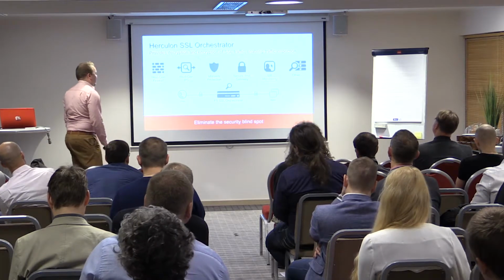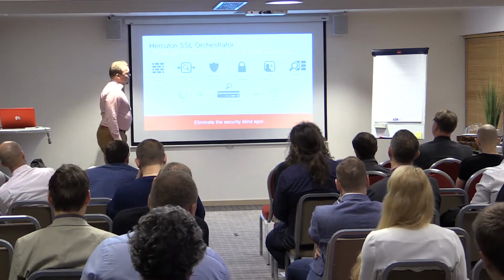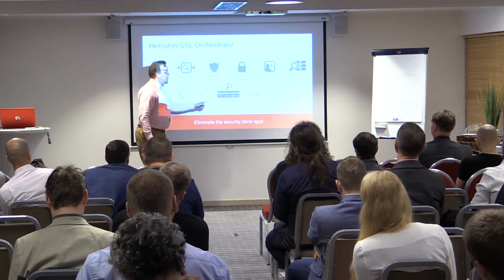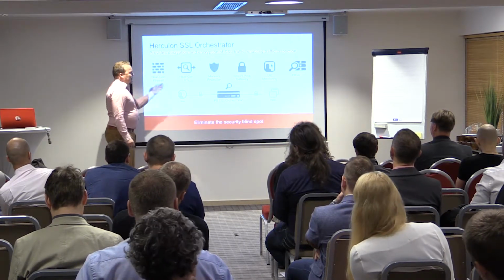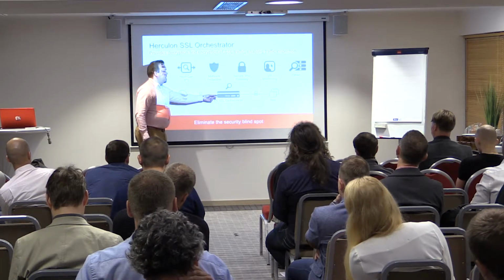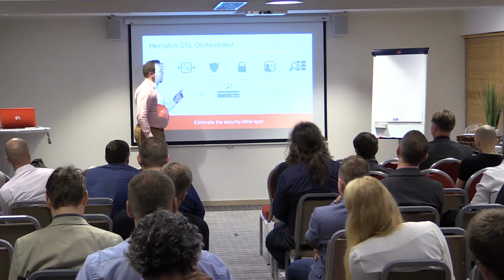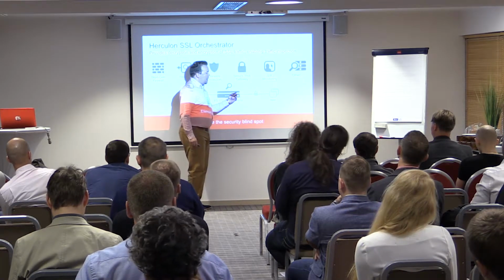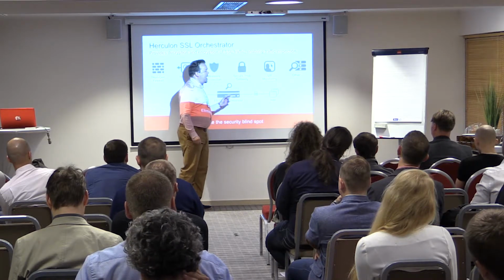Security Day 2017 - SSL Orchestrator and SSL/TLS Visibility Timo Lohenoja (F5)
The network traffic is encrypted for most of the popular services and this is making existing security investments inefficient. Today’s complex encryption combinations are causing hard time for security devices and unnecessary load for already loaded devices. Most of the new services are using ECC (ECDSA)-generated keys and perfect forward secrecy (PFS), which are required by TLS 1.2 and TLS 1.3. F5 is offering unique implementation where decryption can be made based on policies and security services can be implemented as service chains to suit different security needs.